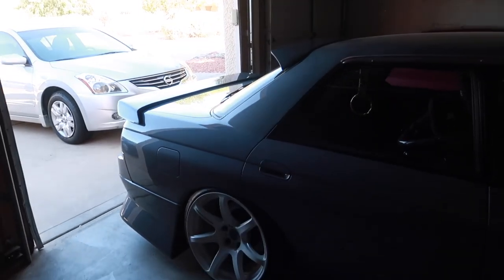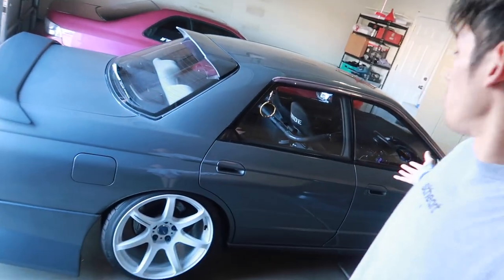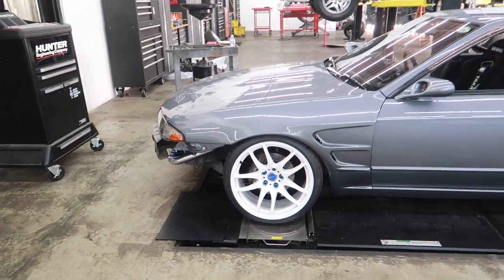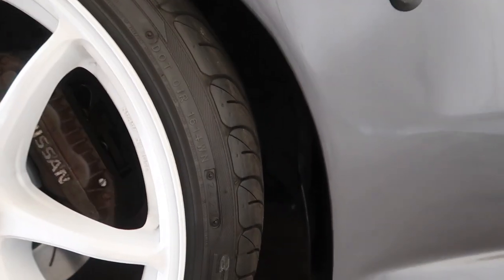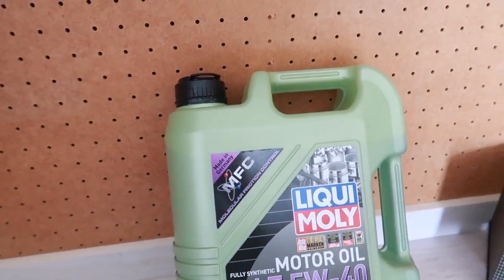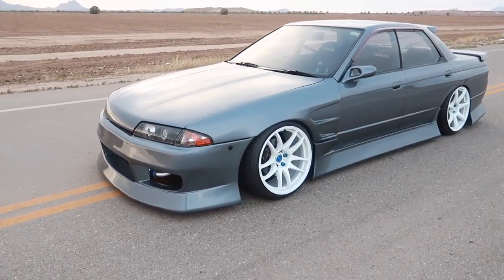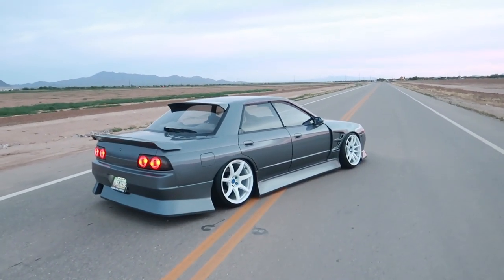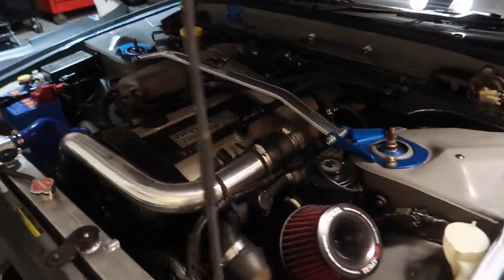The R32 Skyline has never looked so good!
Today we get the Skyline aligned again and have a photo shoot with Ben.
Link to the online store.